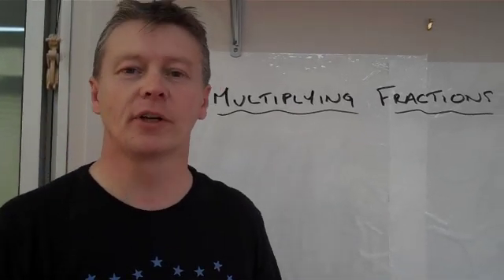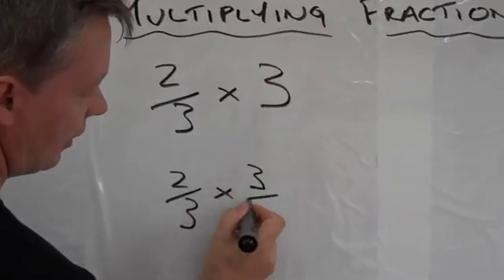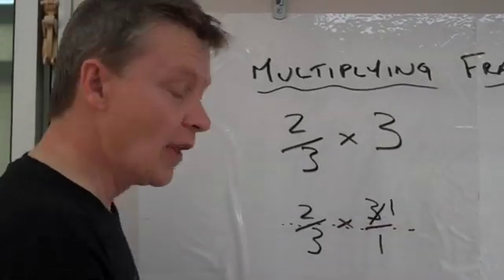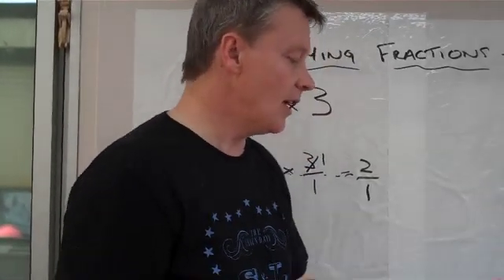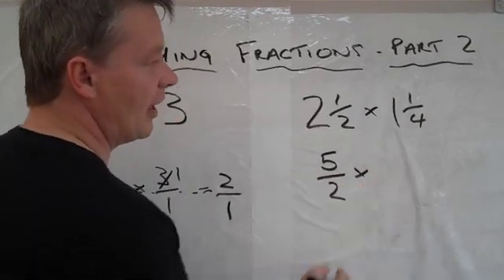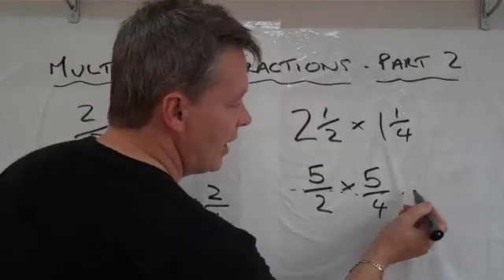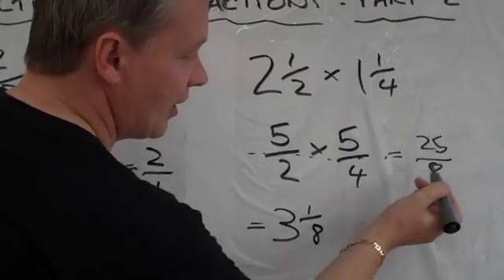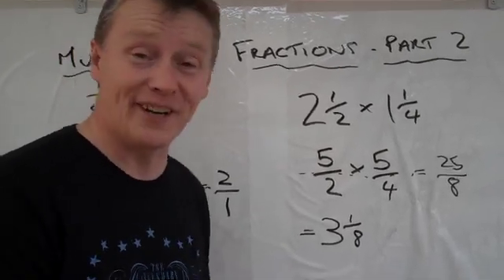How to multiply mixed fractions - including whole numbers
How to multiply mixed fractions, including whole numbers, by conversion to a 'top heavy' fraction and then cross multiply to reduce.

This video is all about how to multiply mixed fractions - including whole numbers and forms part of two playlists: 'working with fractions' and 'Key Stage 2 calculation skills.'